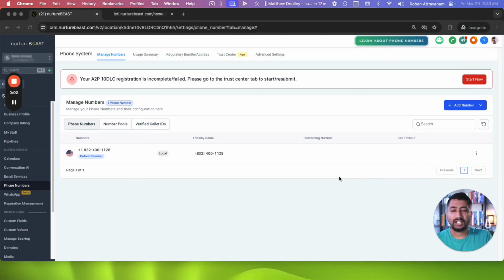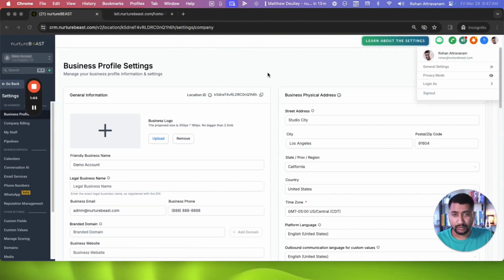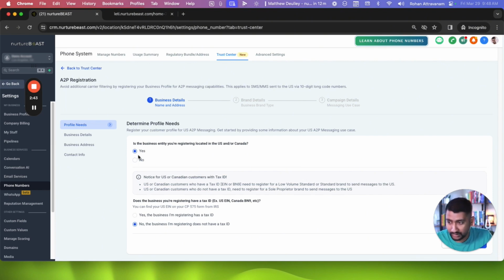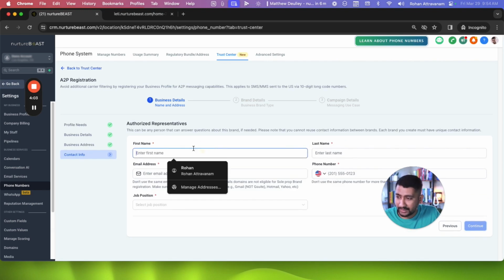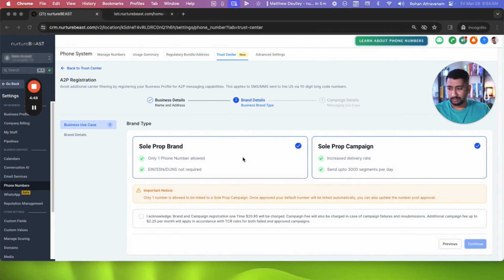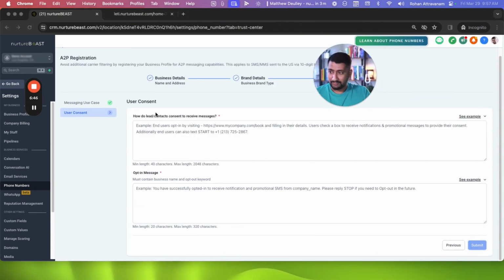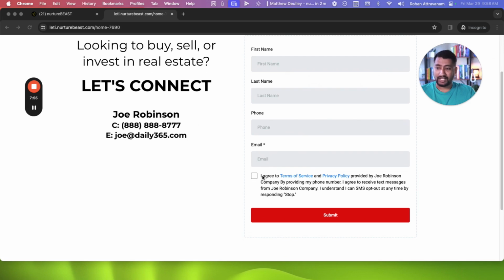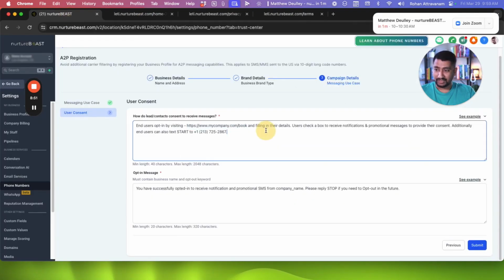A2P 10DLC Registration for GHL GoHighLevel - Easy Step by Step Tutorial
In this video, we dive into the importance of A2P (Application-to-Person) verification for your brand and how it ensures compliance when sending text messages from your CRM.

What You'll Learn:

What A2P verification is and why it matters for businesses using text messaging.
How to set up A2P compliance on popular CRM platforms like NurtureBEAST and GoHighLevel.
Step-by-step instructions for updating business profile information, adding phone numbers, and verifying your brand in the Trust Center.
Tips for campaign registration, including sample messaging and consent requirements to stay within regulatory guidelines.
Stay Compliant and avoid spam issues by getting your A2P registration approved!